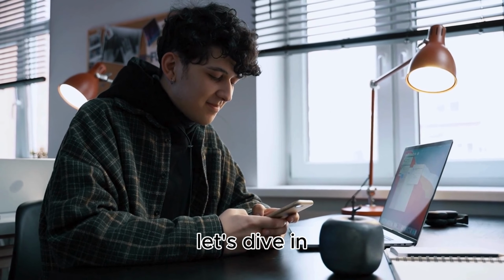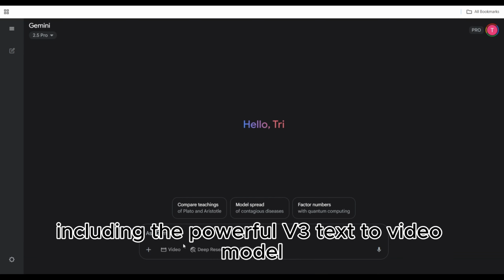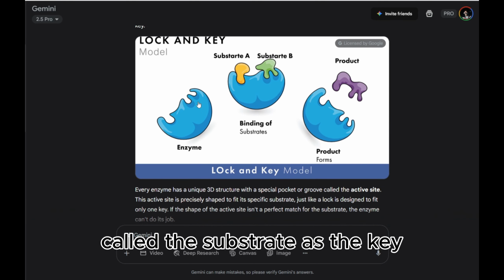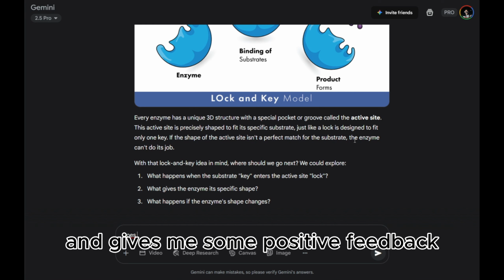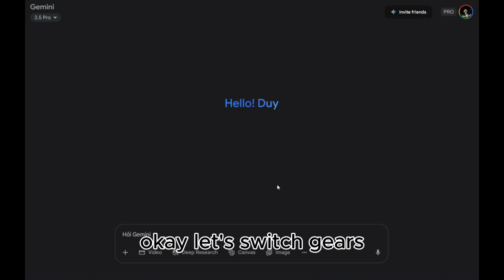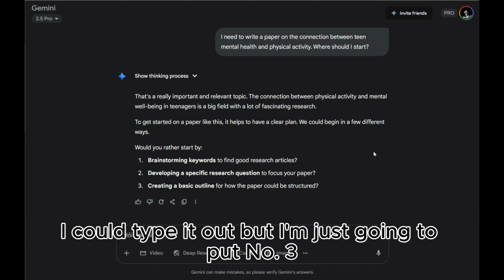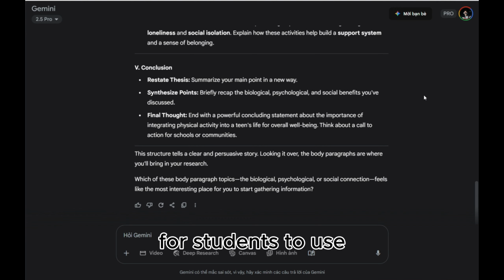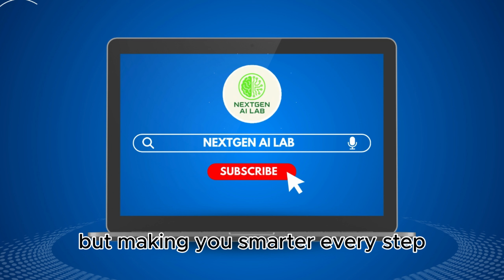Guided Learning in Gemini AI: Learn Anything Faster with Google’s Free AI Tool!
🚀 Ever wished you had an AI tutor that asks questions, checks your understanding, and guides you step-by-step?
In this video, I’ll show you Guided Learning in Gemini AI – the feature that makes learning smarter, faster, and more personalized than ever.
You’ll see how Guided Learning can help you:
• Break down complex concepts like enzymes in minutes 🧪
• Outline essays quickly and effectively ✍️
• Master the exposure triangle in photography 📸
• And so much more — all with interactive prompts and intelligent feedback
📌 Don’t miss the chance to upgrade your learning with one of the most powerful AI tools available right now!